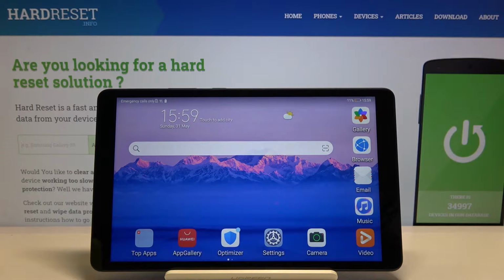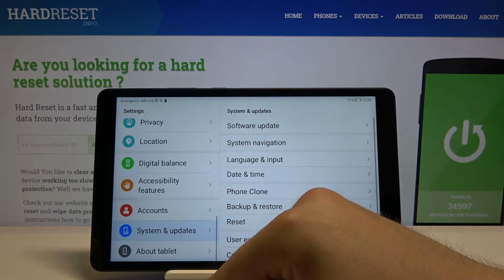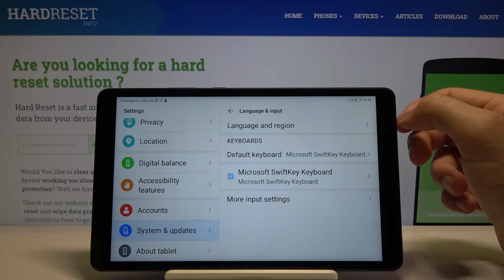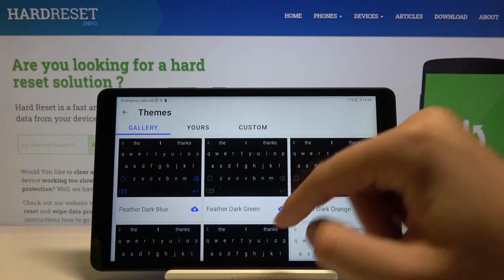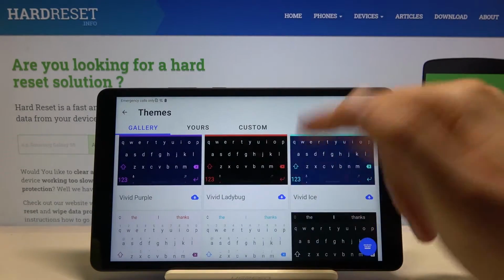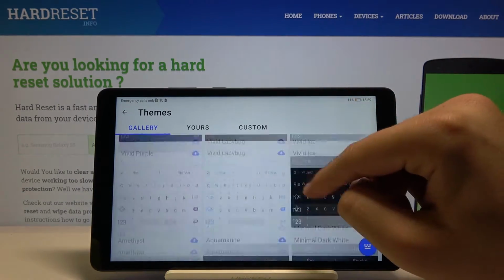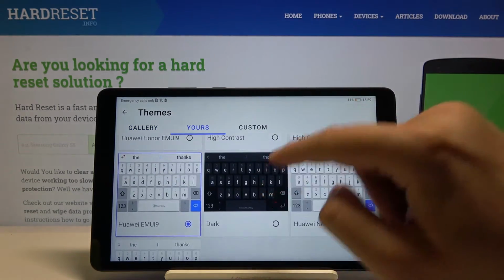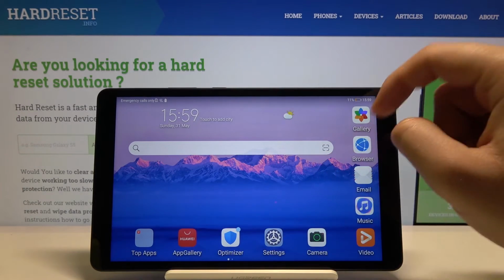How to Change Keyboard Theme in HUAWEI MatePad T8 – Customize Keyboard Settings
We would like to present the video guide, where we show you how to refresh keyboard theme in HUAWEI MatePad T8. If you are bored with your current keyboard theme, then it should be the best time to change it within a few simple steps. Take a look at the above tutorial and customize the keyboard theme to your own needs and preferences. Let’s follow our steps and find how to change keyboard theme in HUAWEI MatePad T8. Visit our HardReset.info YT channel and get more useful tutorials for Huawei tablet.

How to change keyboard theme in HUAWEI MatePad T8? How to refresh keyboard theme in HUAWEI MatePad T8? How to personalize keyboard theme in HUAWEI MatePad T8? How to change theme in HUAWEI MatePad T8? How to customize keyboard in HUAWEI MatePad T8?